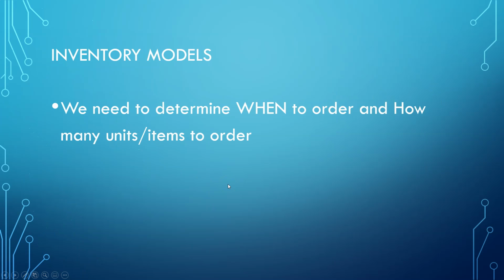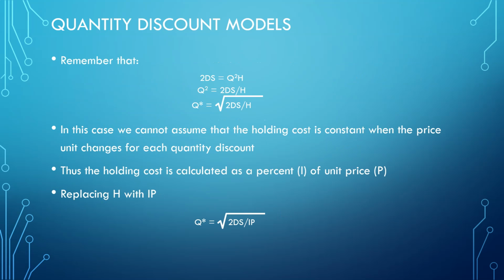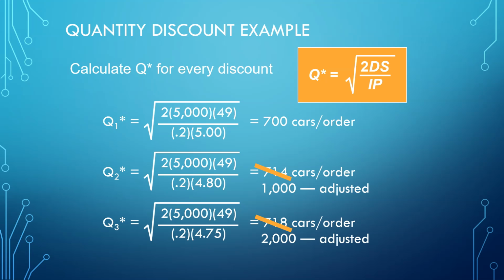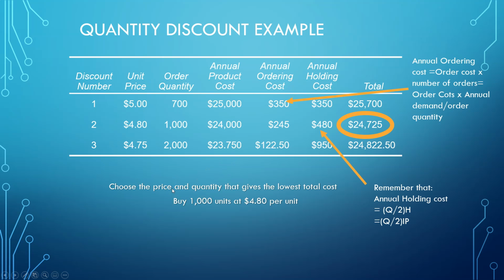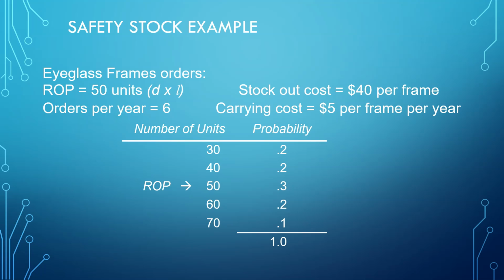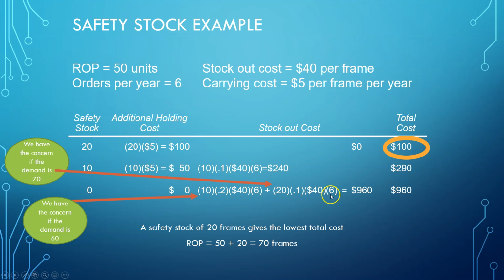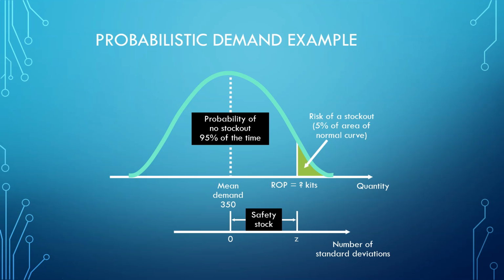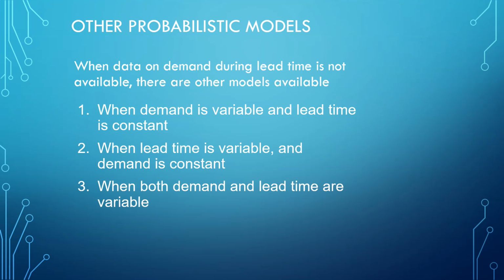Inventory Management Part III